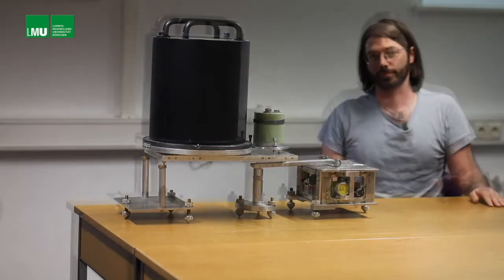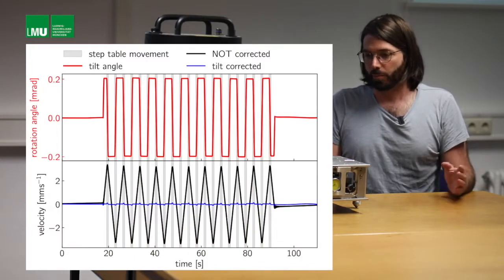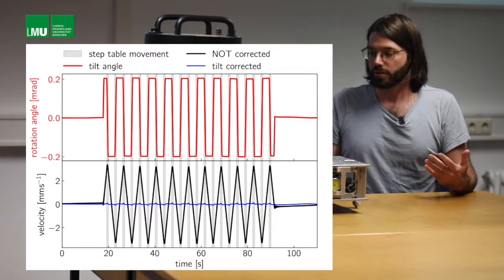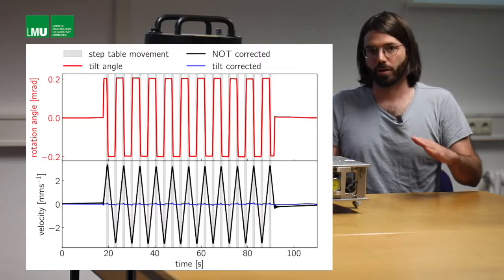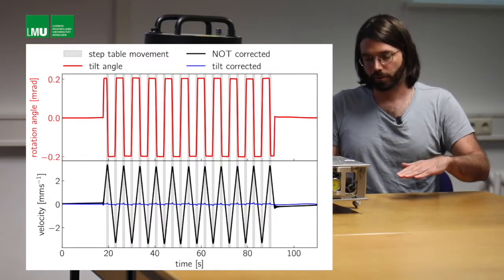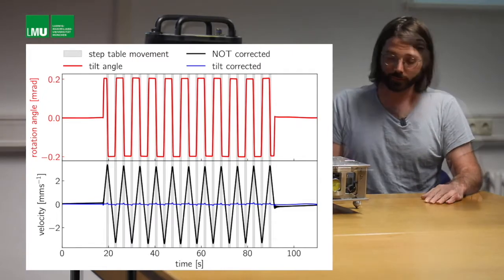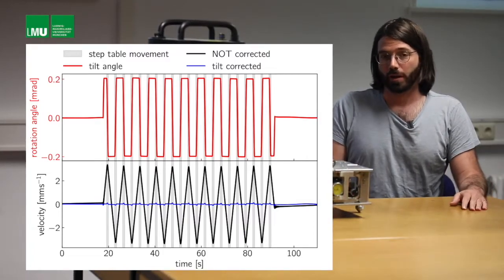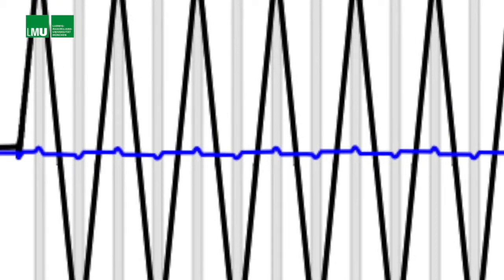Tilt correction of seismometer recordings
This video abstract is about the paper "Dynamic Tilt Correction Using Direct Rotational Motion Measurements" by Bernauer et al., published in July 2020 in the Seismological Research Letters of the Seismological Society of America